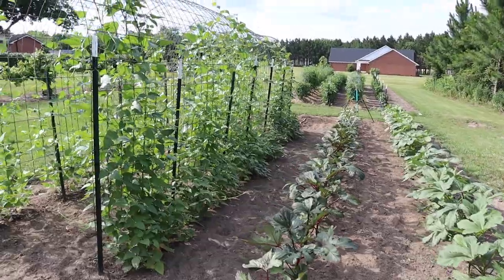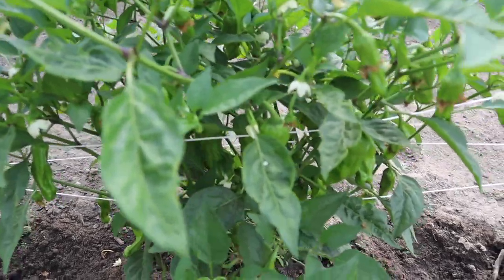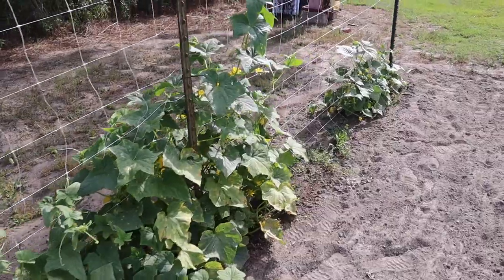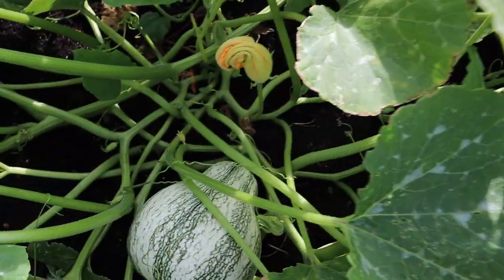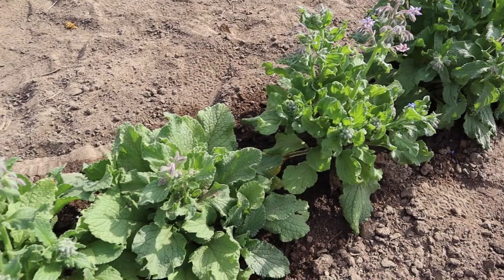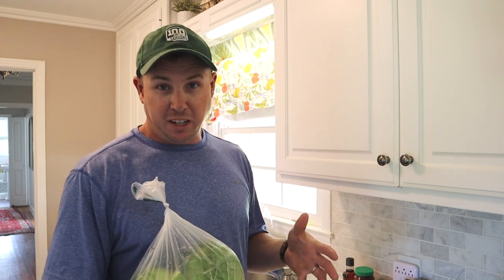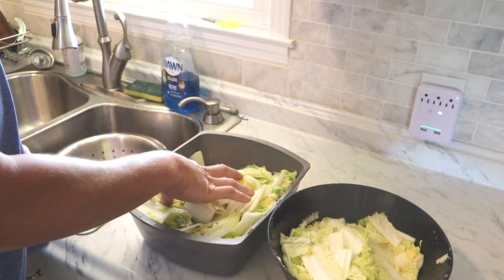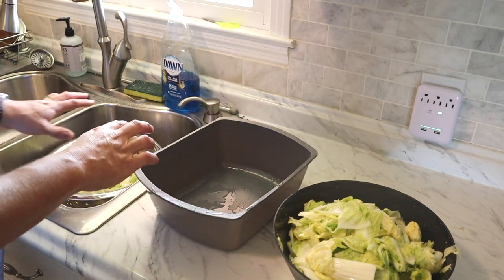We've Never Seen Pumpkin Plants Like This! -- *FULL GARDEN TOUR*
We're growing four varieties of pumpkins and winter squash in our no-till plot, and one of them is absolutely huge! Join us as we take a full garden tour and try to make some kimchi from our Napa cabbage we harvested a week or so ago.